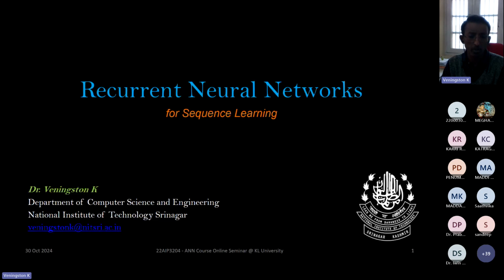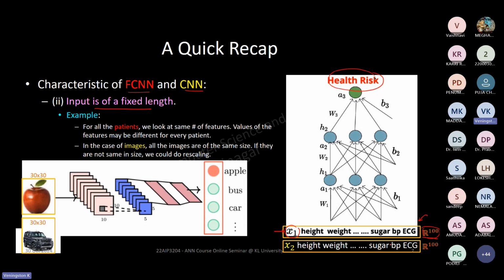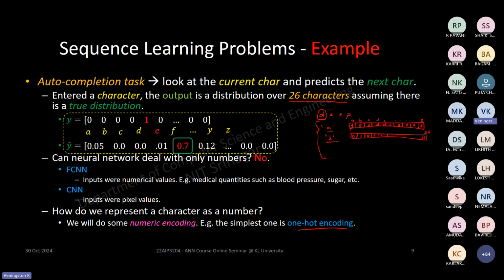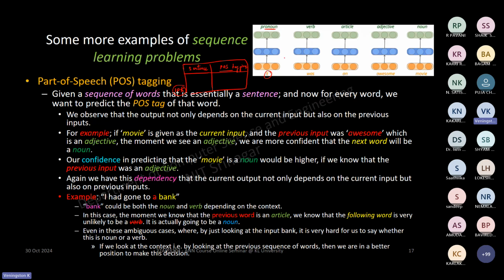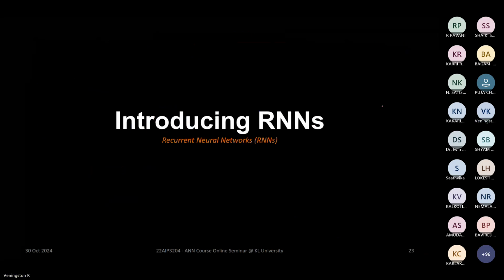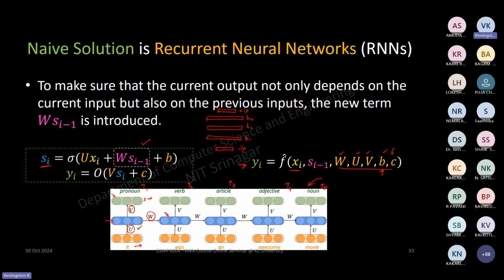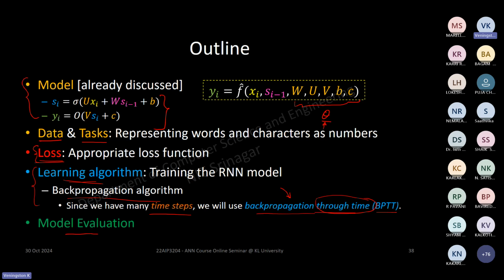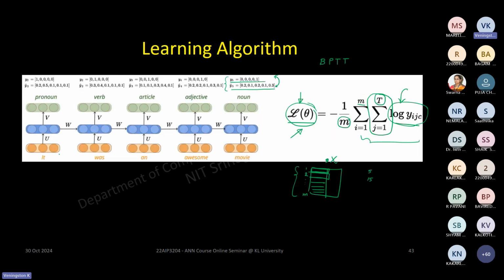22AIP3204 Artificial Neural Network onlineclasses Recurrent Neural Network & Learning Algorithms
Resource Person : Dr. K. Veningston, Assistant Professor, Department of CSE, National Institute of Technology, Srinagar.
Organizer: Dr Iwin Thanakumar Joseph S, Associate Professor
Co-Organizers: Dr Samudra Vijaya, Professor